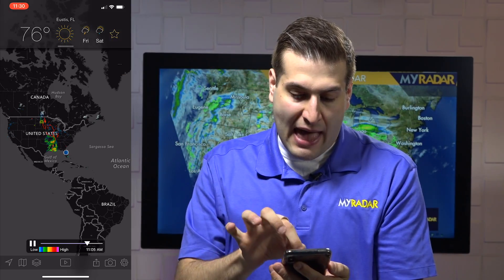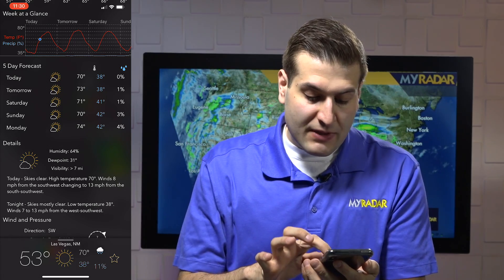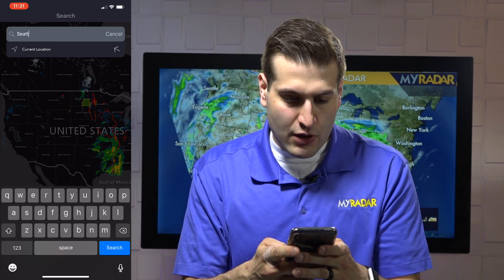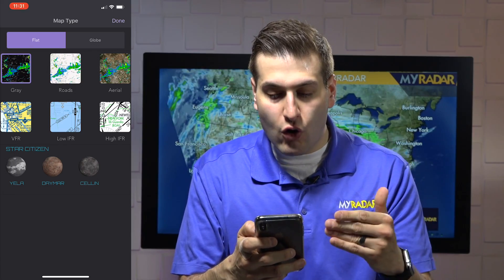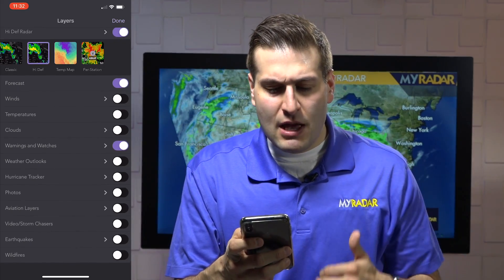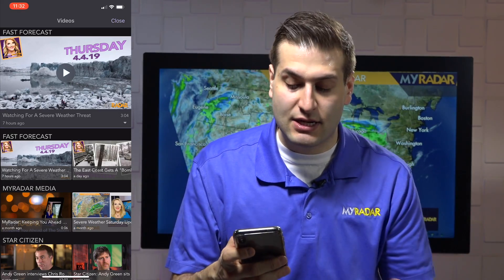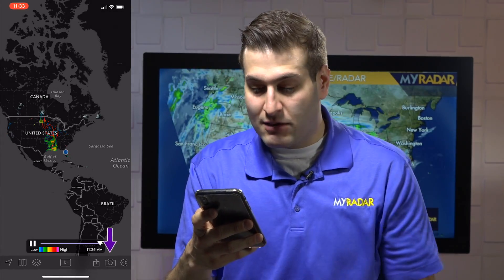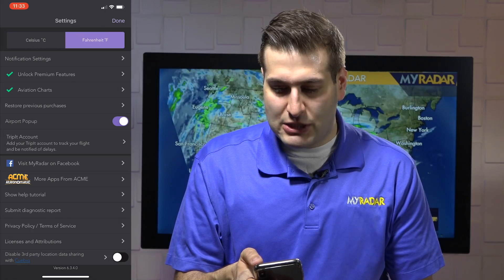MyRadar Tutorial - Basic Overview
Meteorologist Mike Linden breaks down the basic features of the MyRadar weather app!